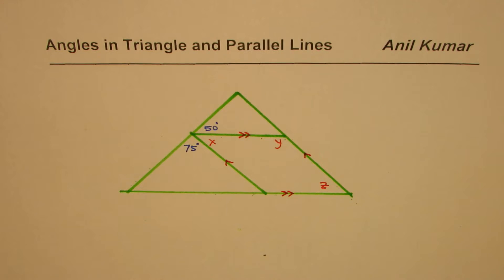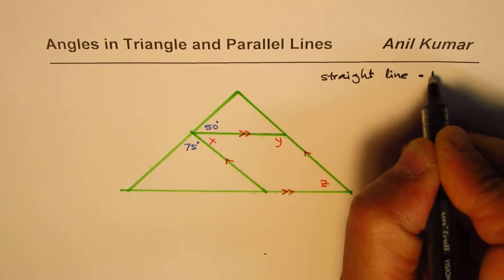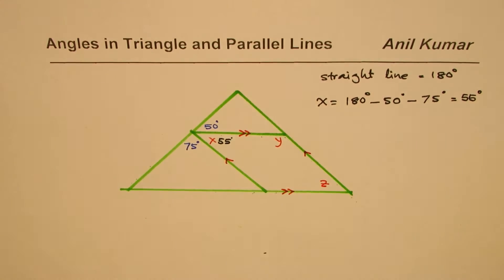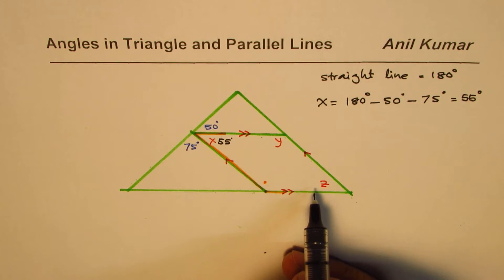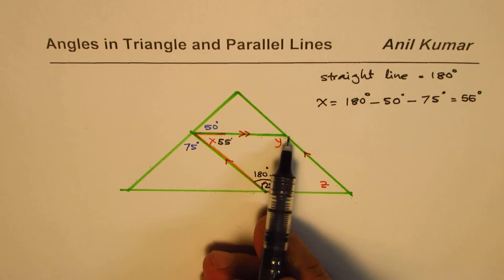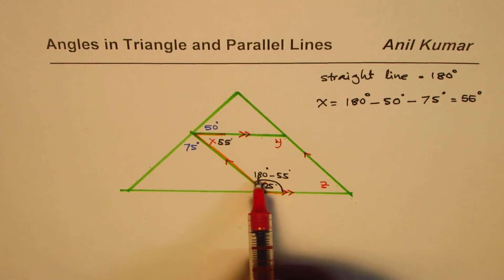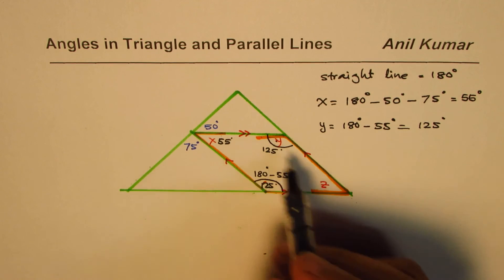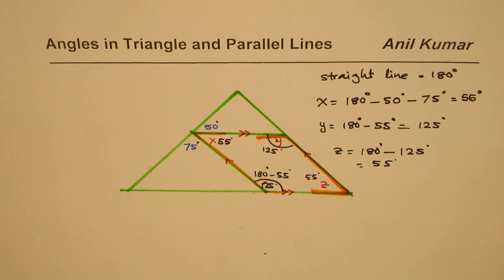Angles in a Triangle with Parallelogram